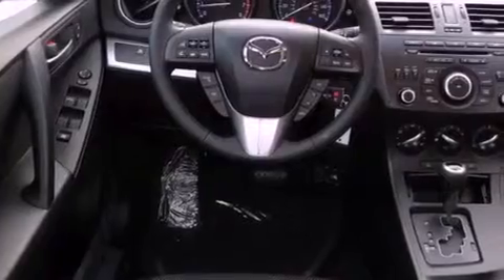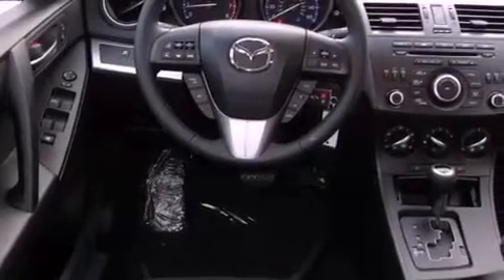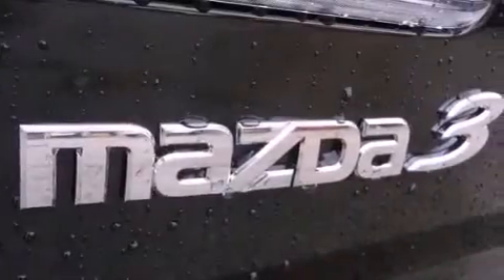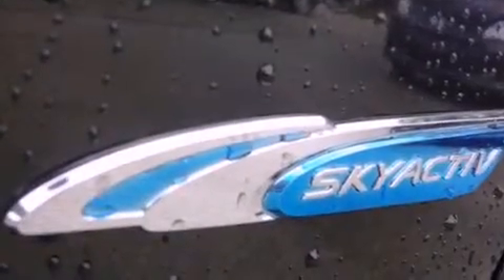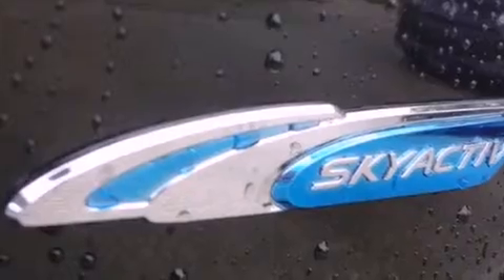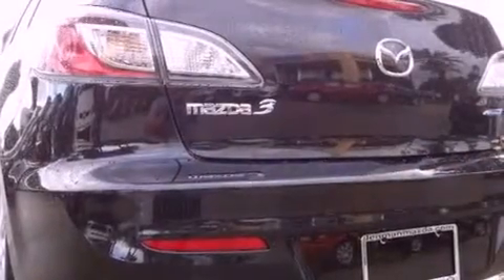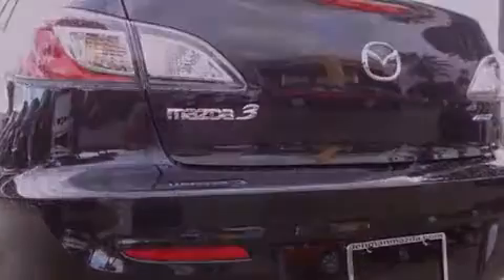2012 Mazda Mazda3 Miami FL